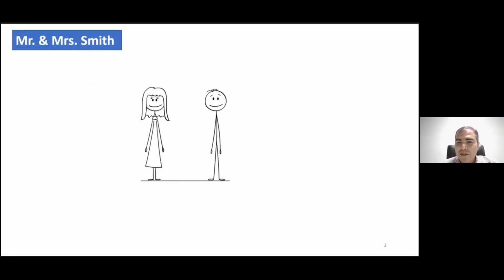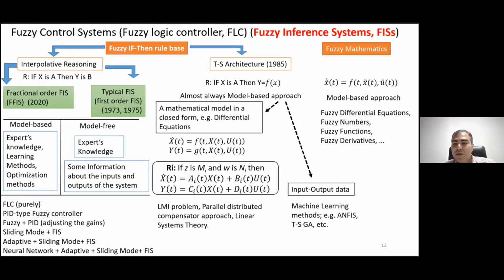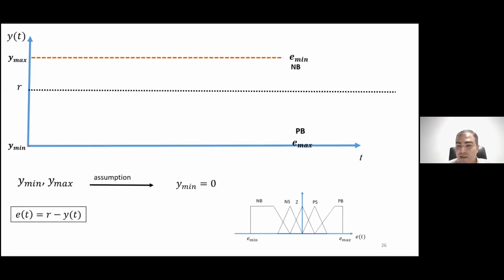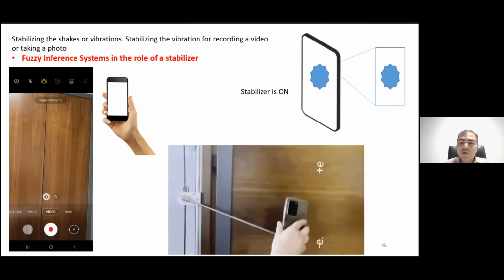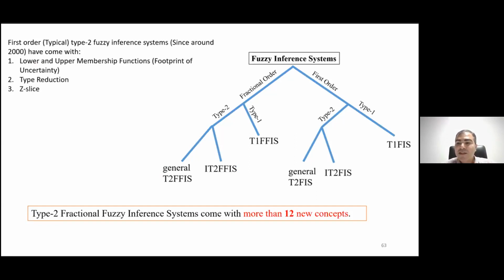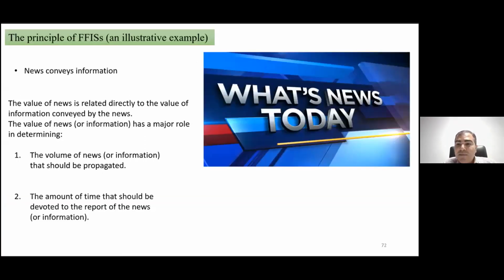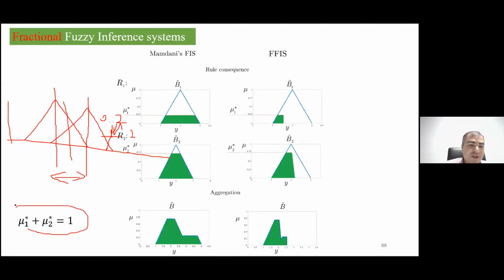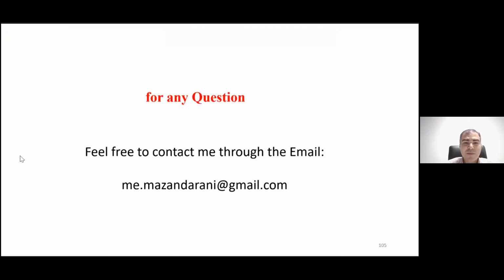Episode 6- The role of typical and fractional FIS in systems control: A brief intro- 21.4.2021